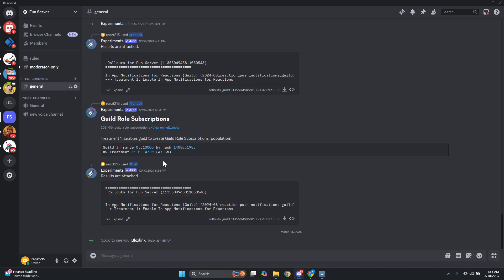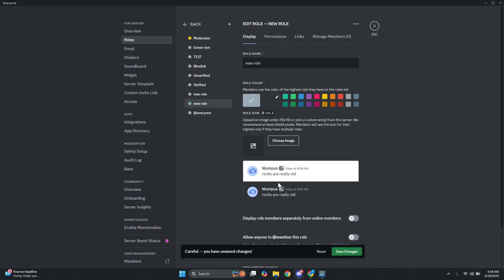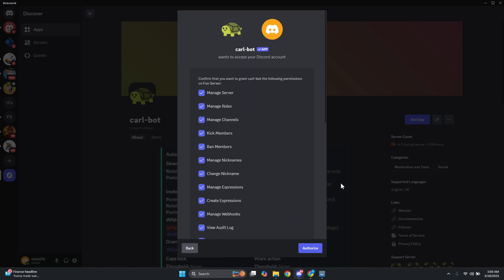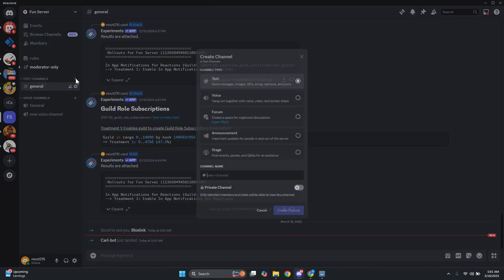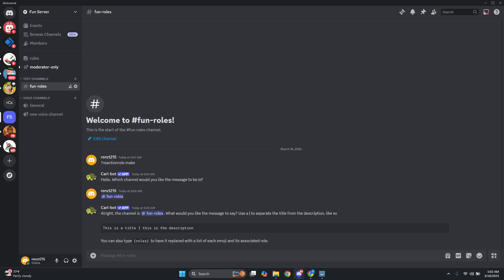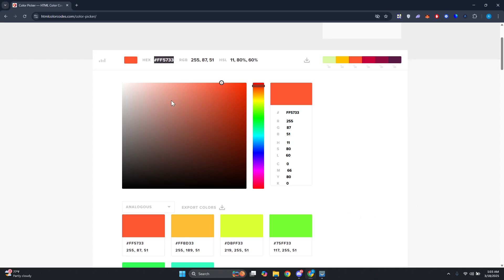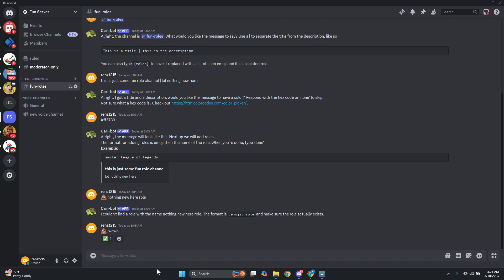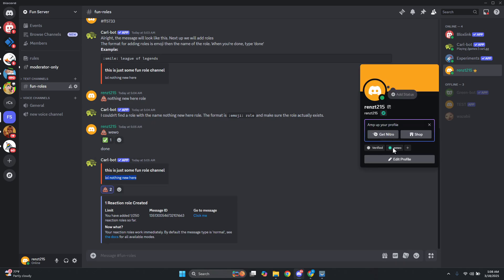How to Make Reaction Roles On Discord- Set Up Discord Roles 2025 GUIDE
How do I create Reaction Roles On Discord? In this video tutorial, I’ll show you how to set up Reaction Roles On Discord. Enjoy!